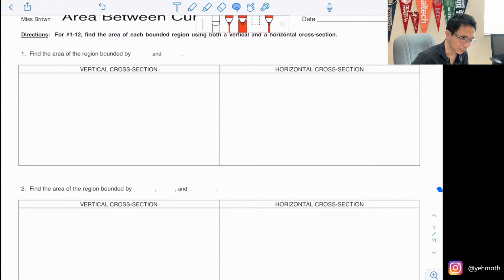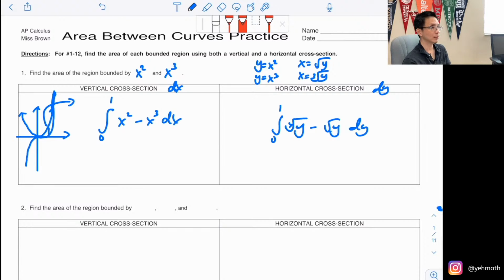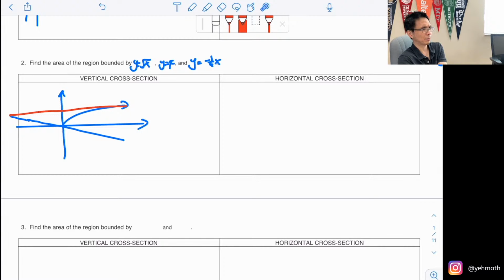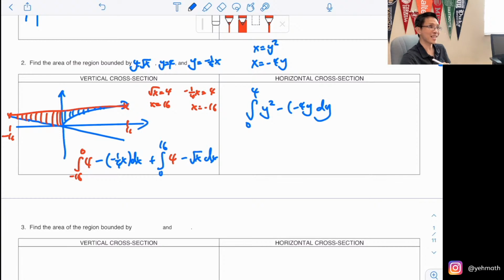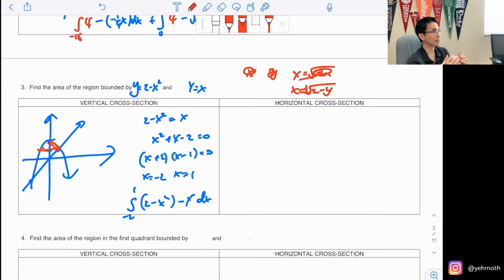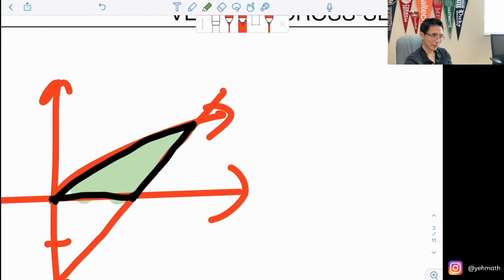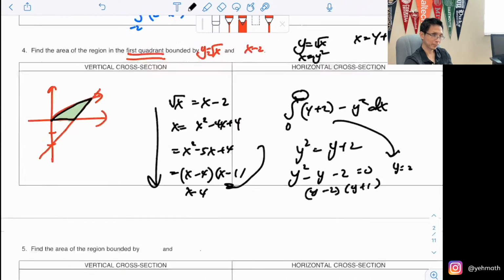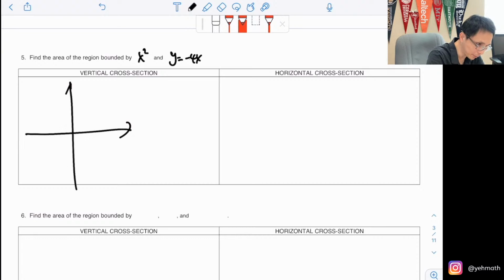Ap Calculus AB area between curve